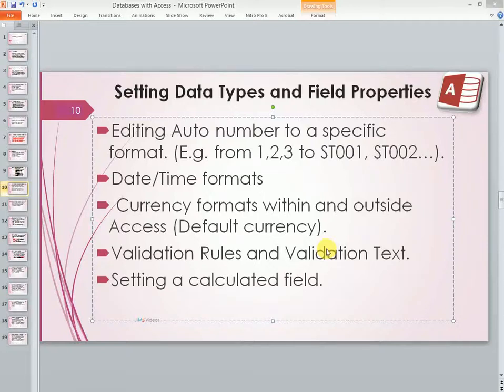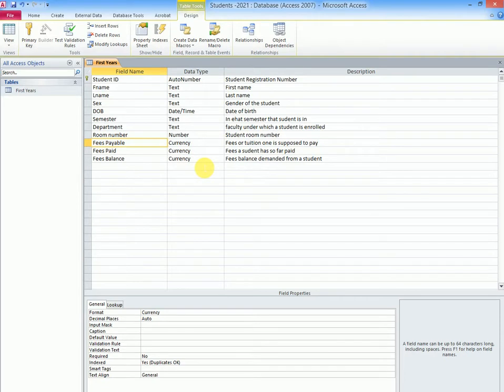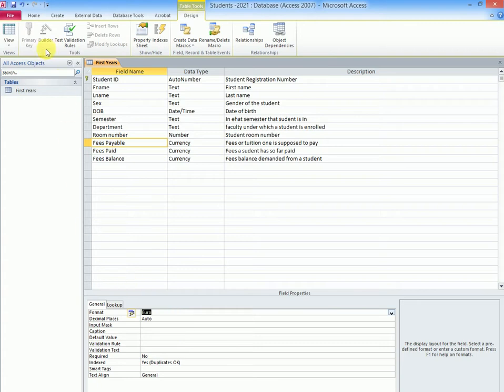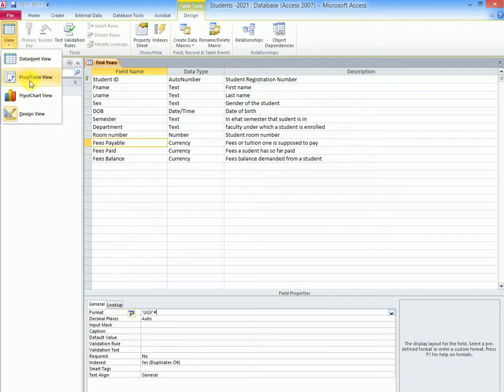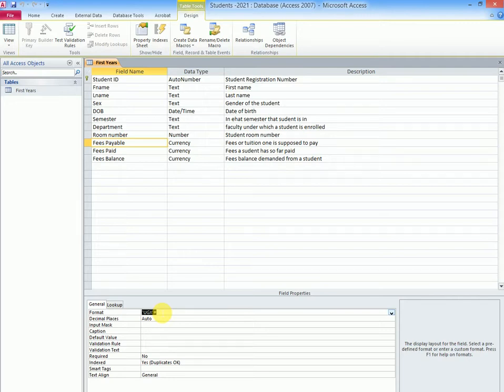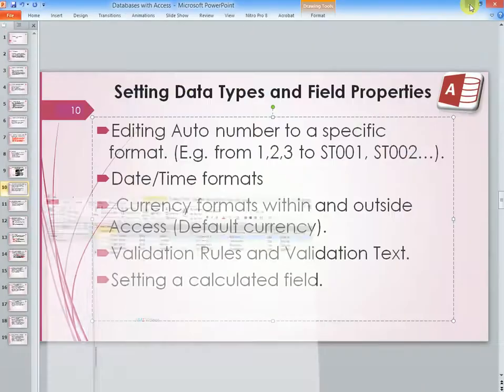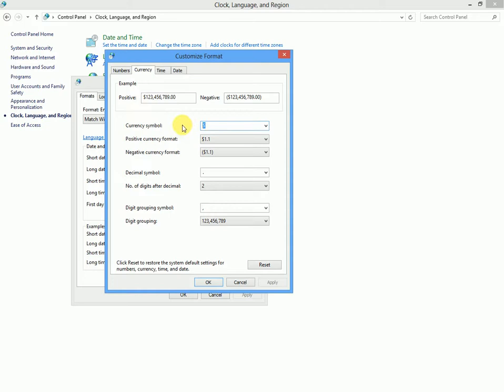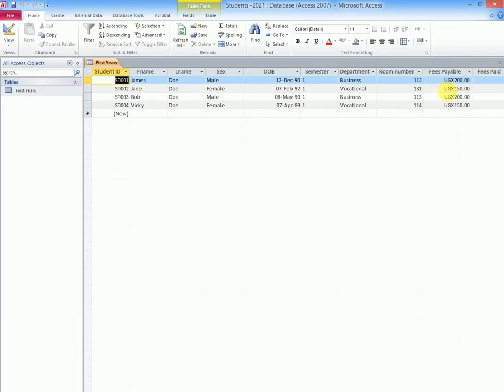Setting up currency formats in Access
How to handle different money formats in Access.